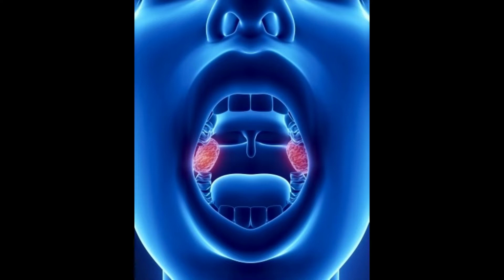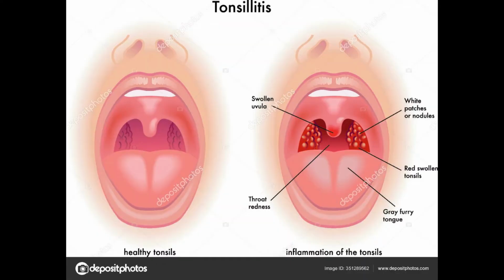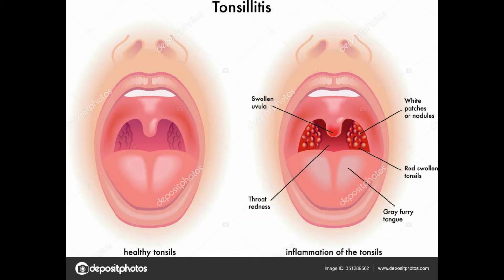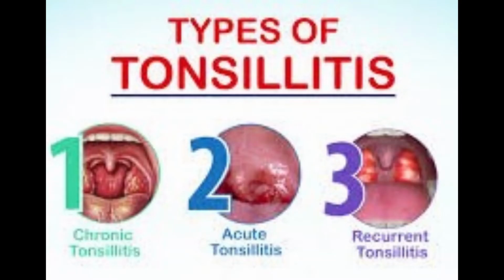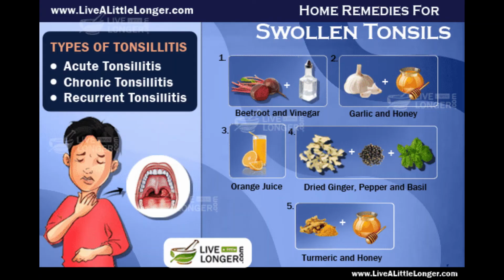Tonsillitis in Medical Astrology/.What Is Tonsillitis.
There are collections of lymphoid tissue that form a part of the immune system. Tonsils are the first line of defense against potential diseases and infections.  And This tonsils (ie two masses of tissue ) sits at the back of the throat
 tonsils act as filters and trapping germs , tonsils  also make antibodies to fight infection. or otherwise the germs could enter the  airways and cause infections.
But sometimes, the tonsils get overwhelmed by bacteria or viruses. This can make them swollen and inflamed. Tonsillitis is an infection of the tonsils
In this video, i Just described about Tonsillitis and its associated planets and houses.